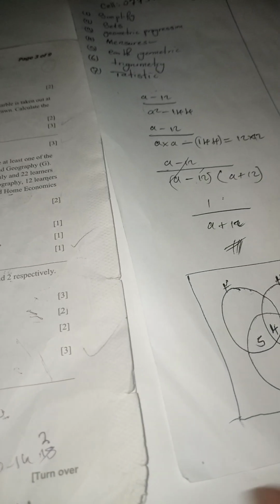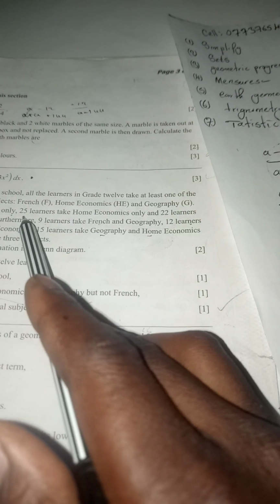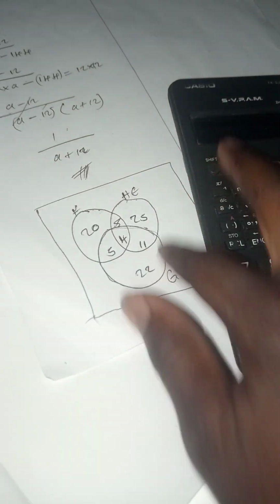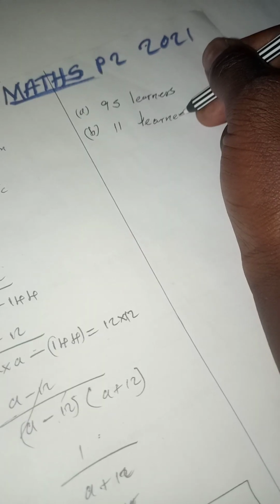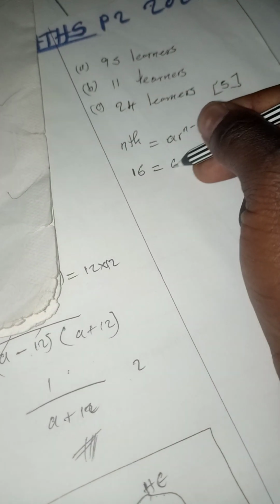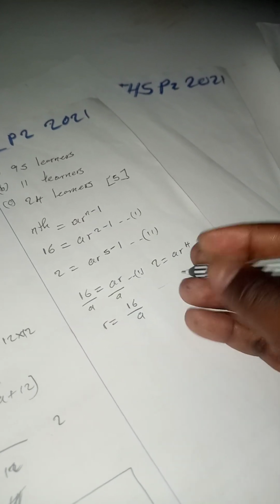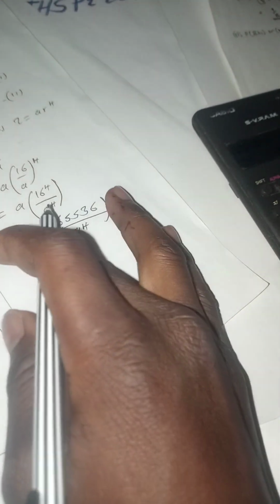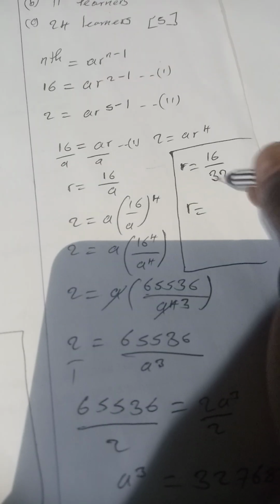Solving 2021 mathematics paper 2 geometric progression, sets, simplify, vectors, earth geometric.